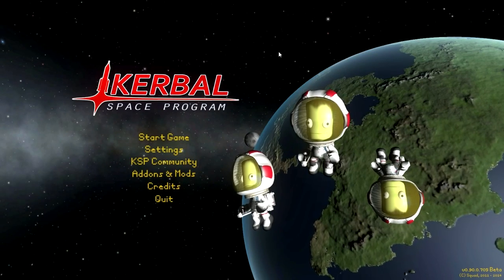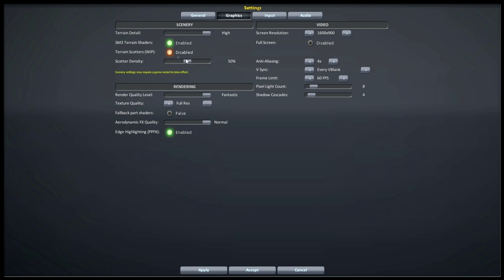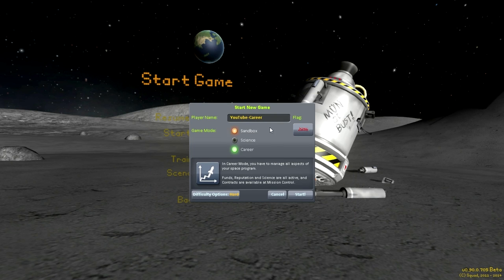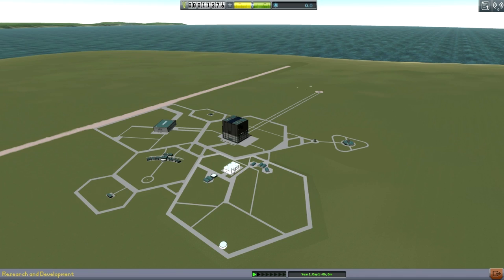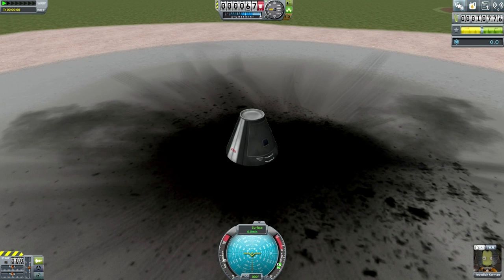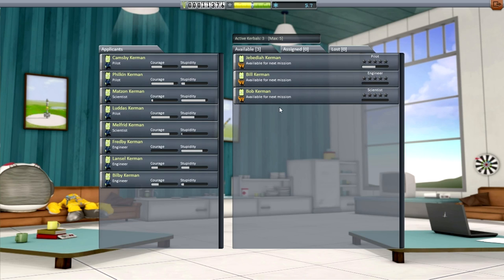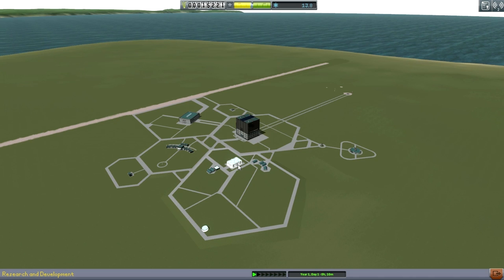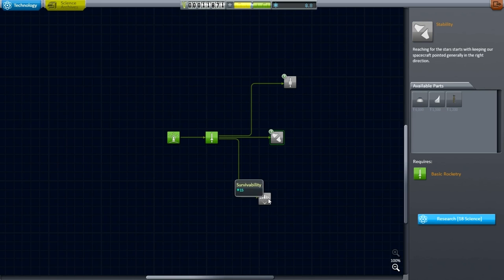Kerbal Space Program (0.90 Career+Sandbox) Tutorial 01 - Getting Started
This tutorial covers the basics of KSP career mode and getting a rocket into space.